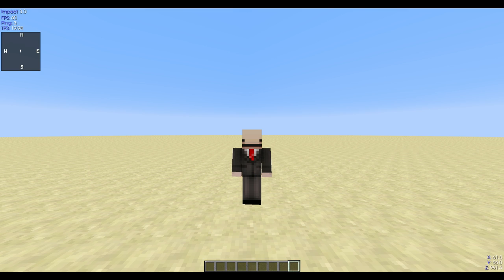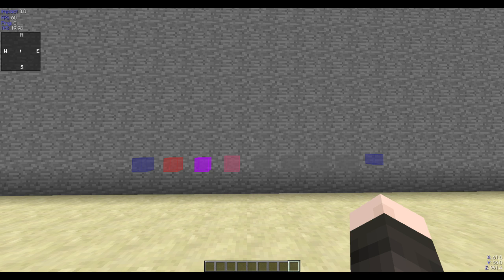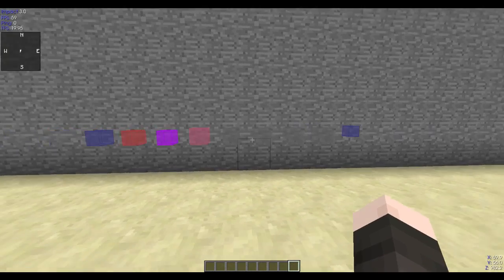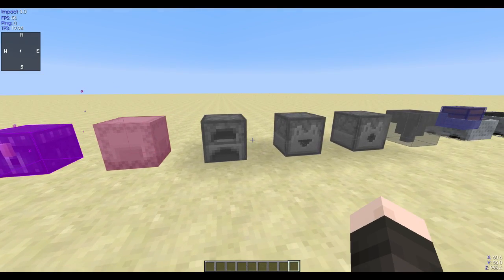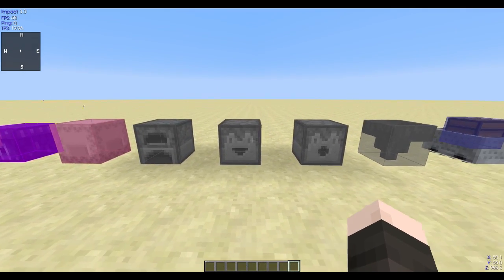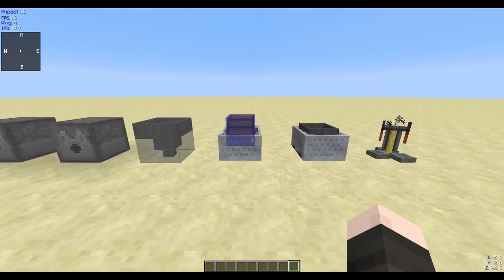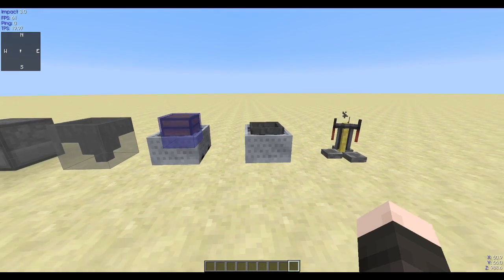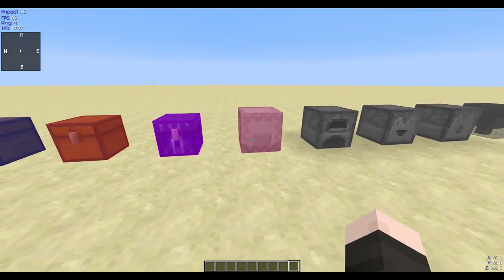2b2t Noob: Impact 3.0 StorageESP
I show off changes made to StorageESP for Minecraft 1.11 Impact 3.0 client.